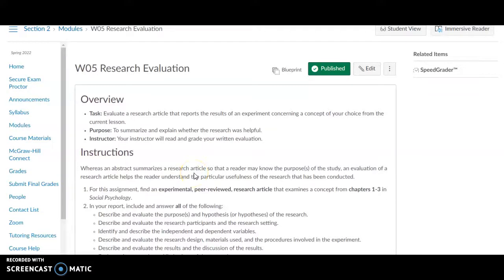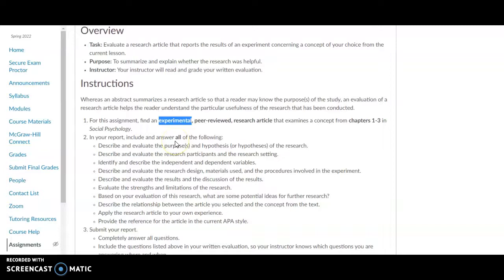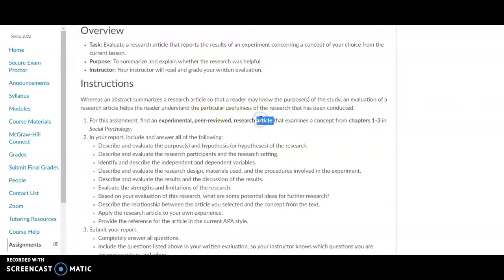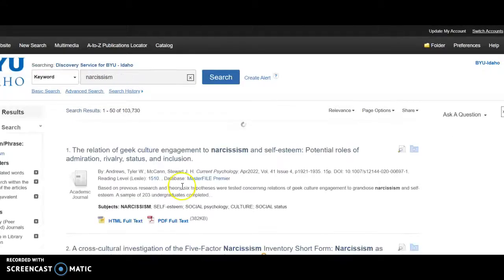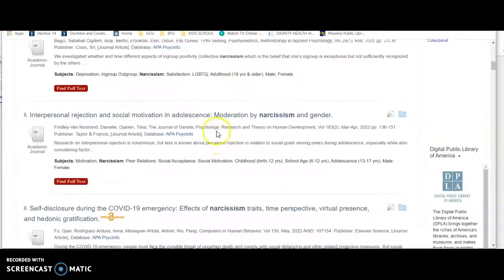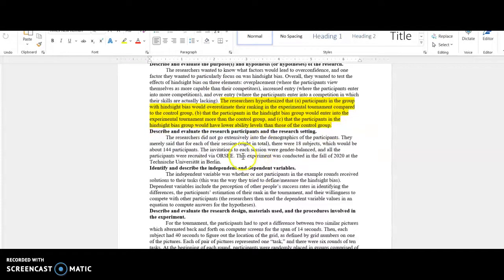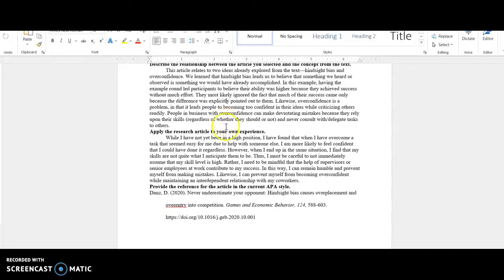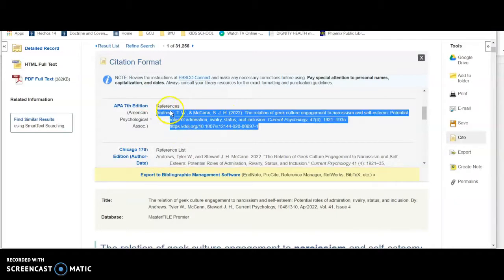Research Evaluation Assignment (5-16-2022)